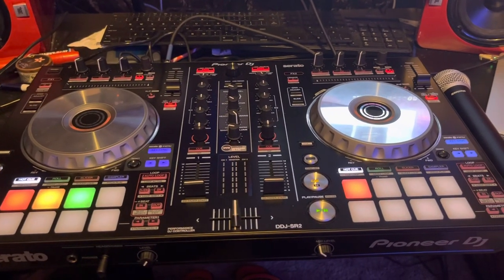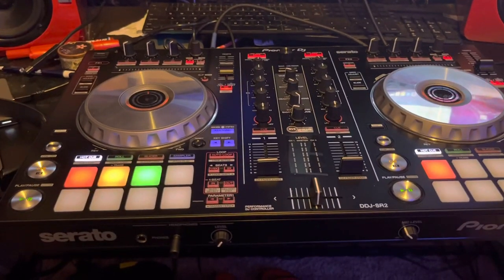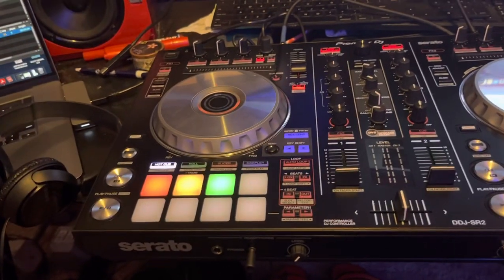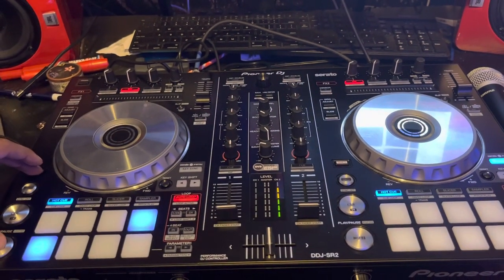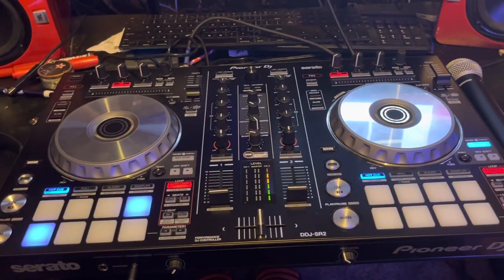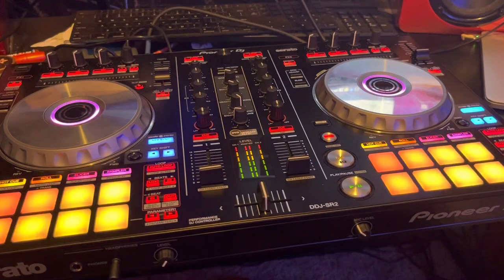Pioneer DDJ SR2 (Microphone Fix)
If your microphone sounds muffled and distorted, I have the solution to fixing that.

I also produce beats and mix & master songs.

Song Catalog on Spotify, iTunes, Amazon Music & More
If any questions hit me up on instagram: @dizzyvisionz